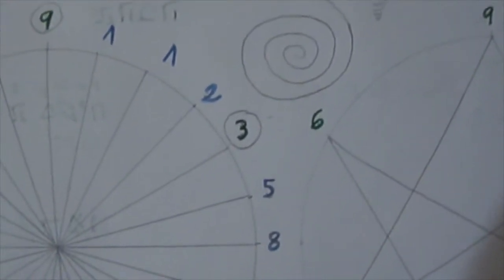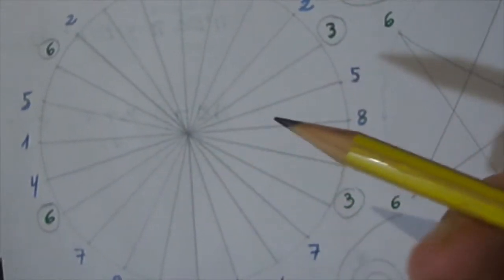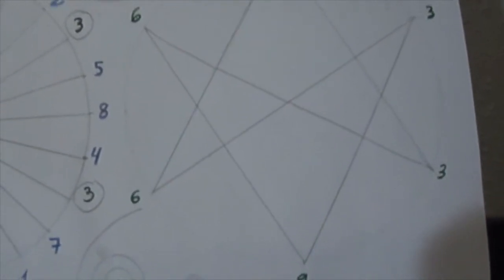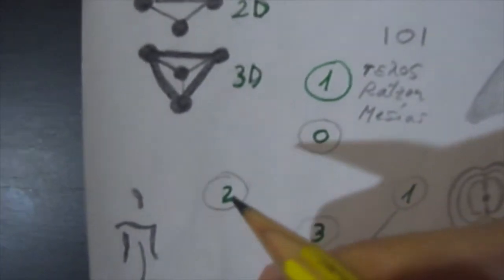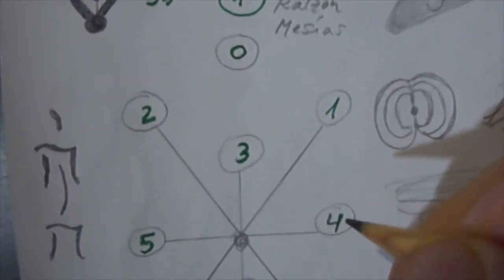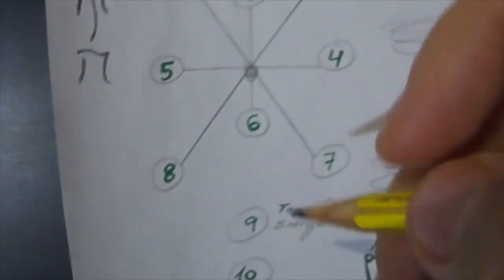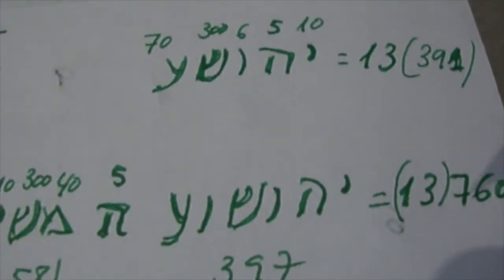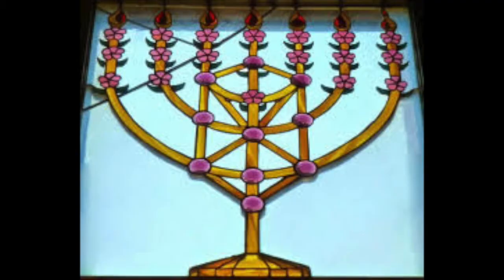Music 369 in the Tree of Life